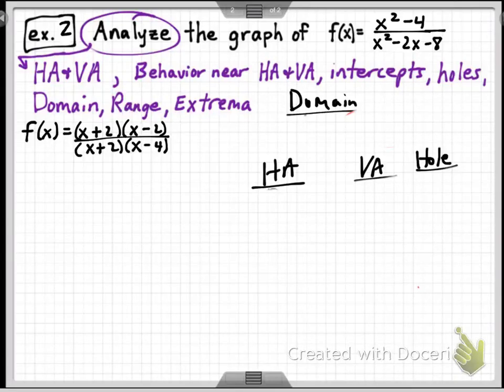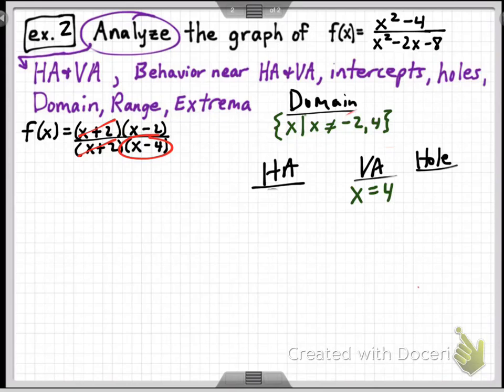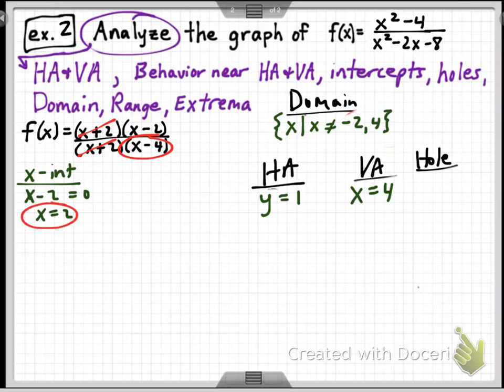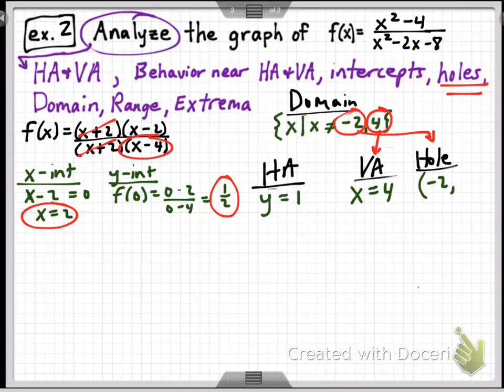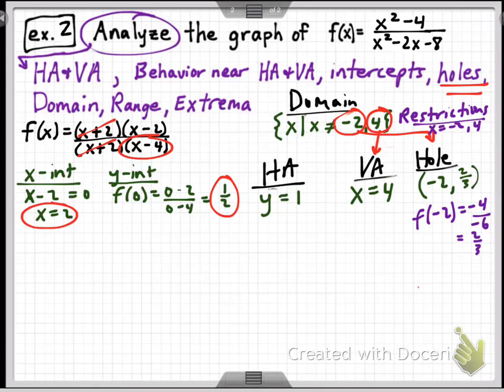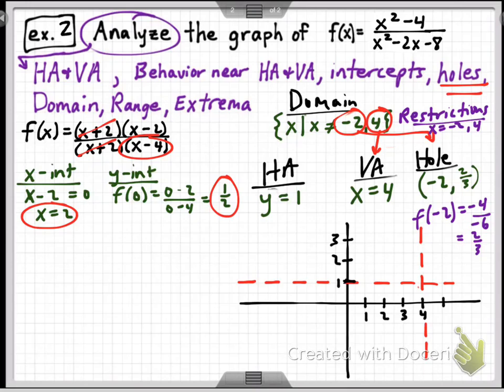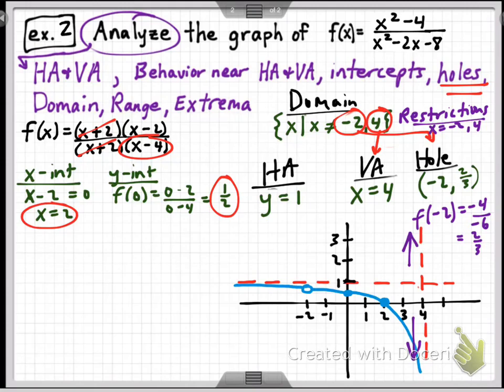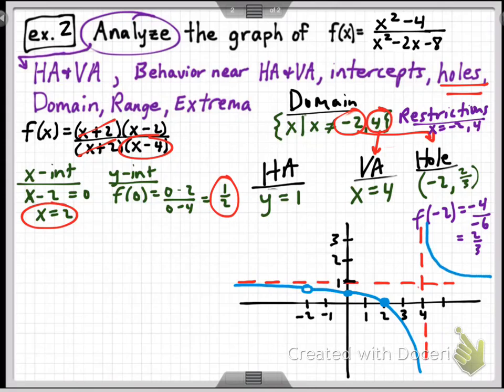Graphing Rational Functions 2 of 2